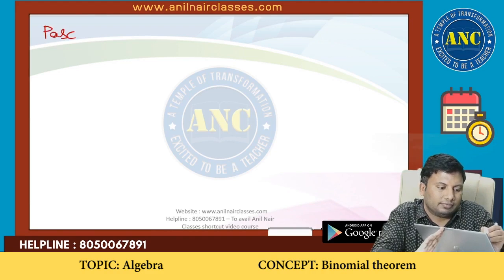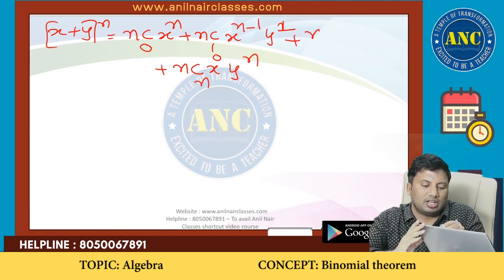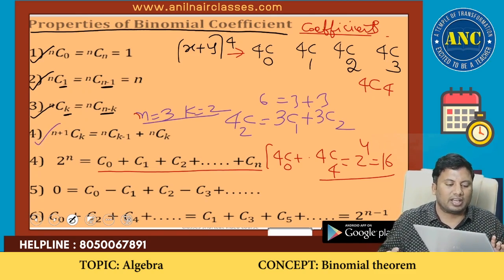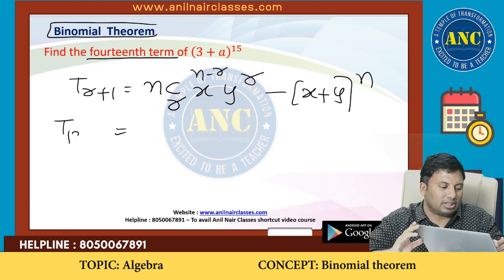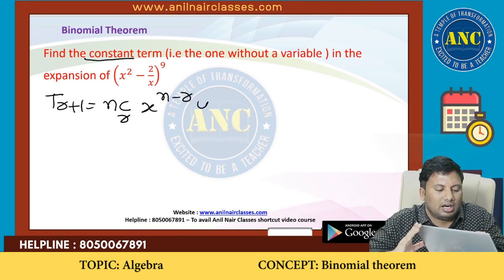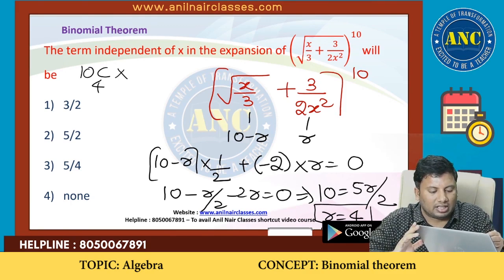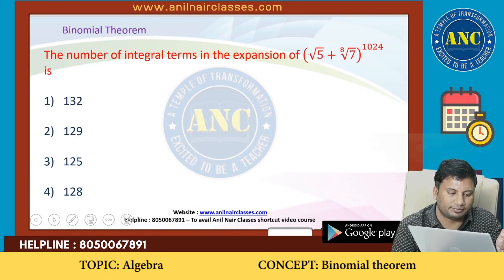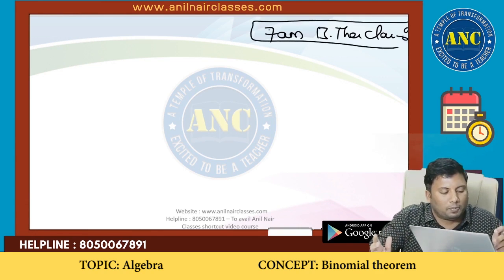CAT 2020 Workshop Session-17 | Anil Nair Classes | Tricks ,Concepts and Shortcuts| Algebra